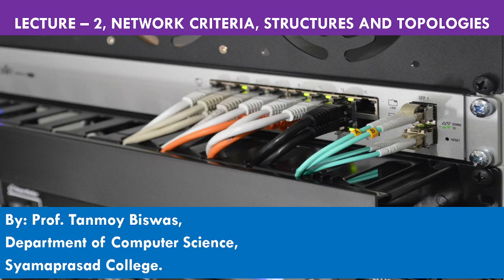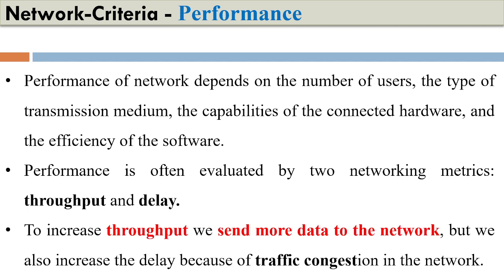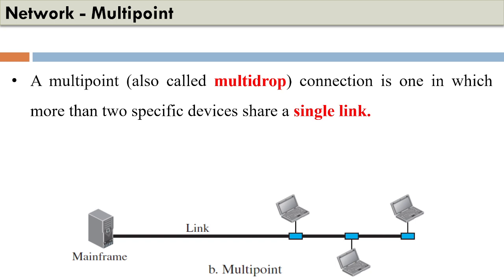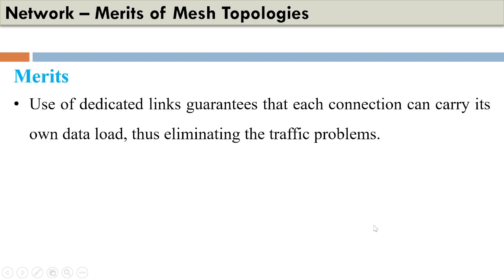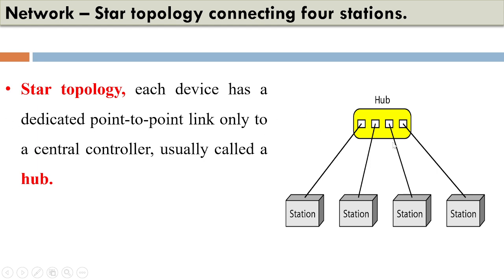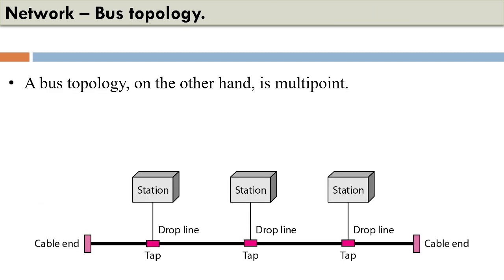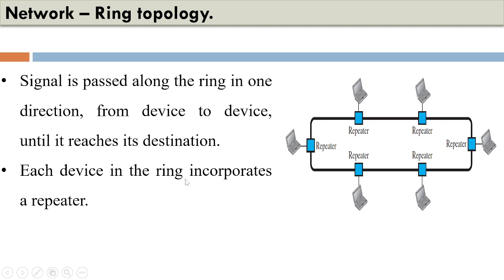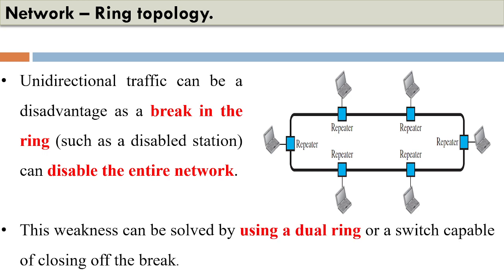Data Communication - Physical Topologies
Brief and basics explanation regarding the Network, Network criteria, Type of connections and Physical topologies.